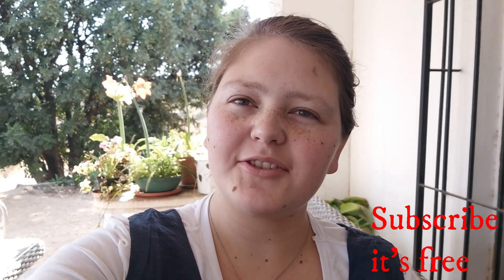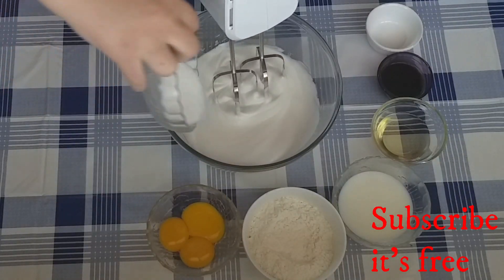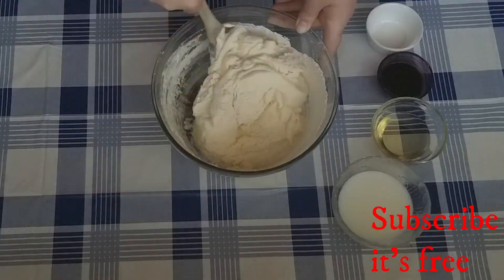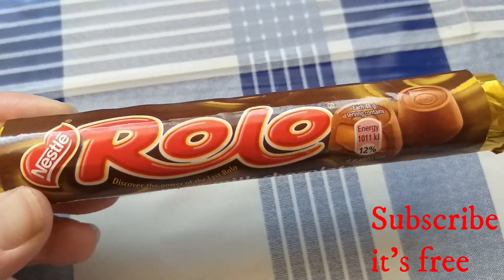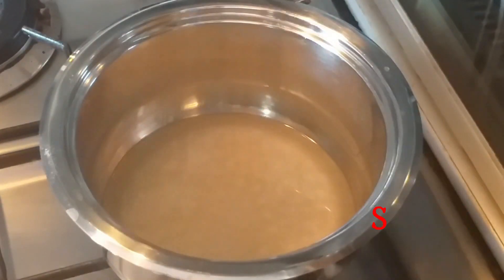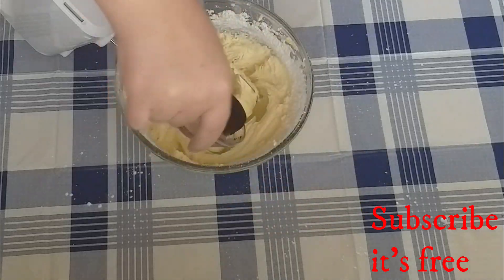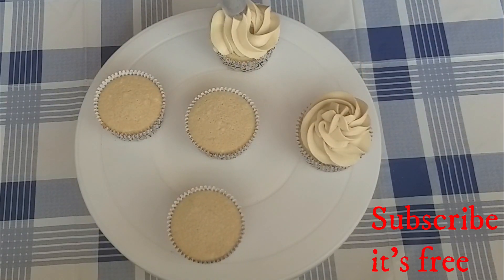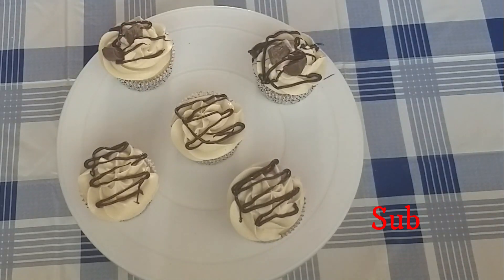Rolo Cupcakes with Caramel Buttercream (quick and easy) ( surprise inside the cupcake) | Just Anya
yummy cupcakes with a surprise!
If you also want to make these cupcakes, I used the recipe below.
caramel buttercream:
Please check the above out, great recipes.